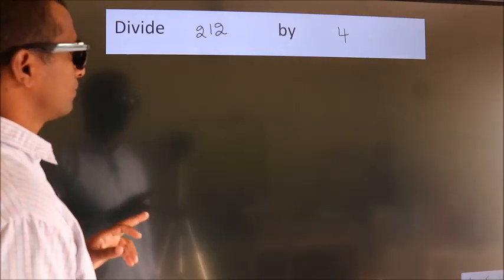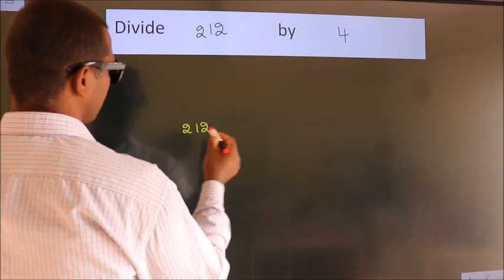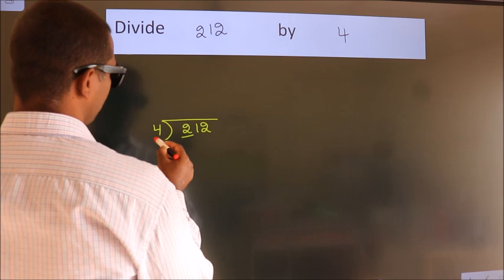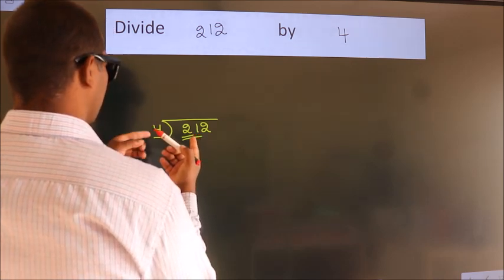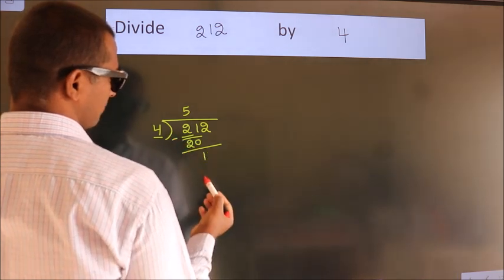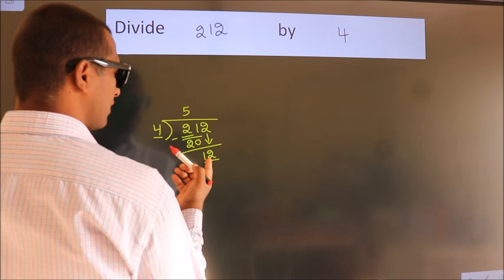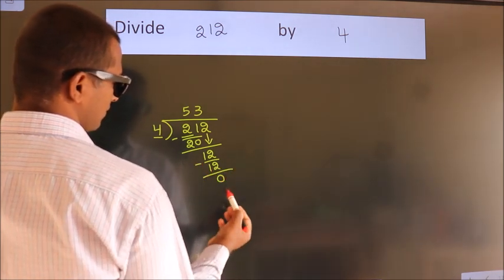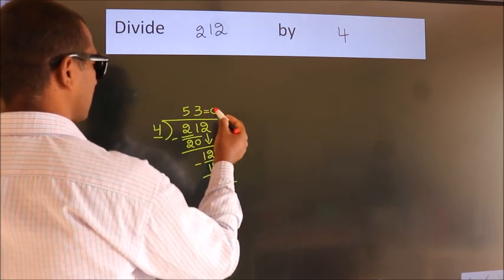Divide 212 by 4 Divide completely